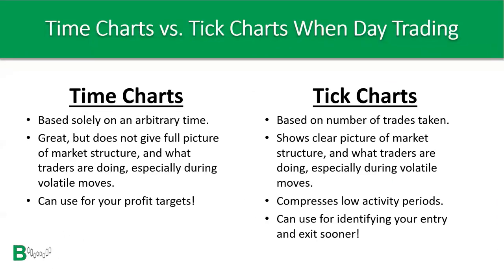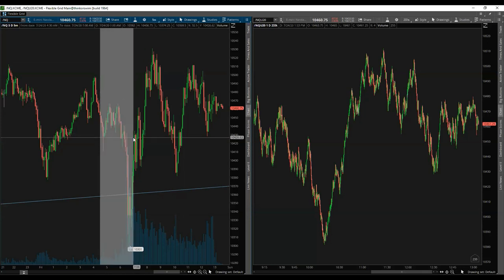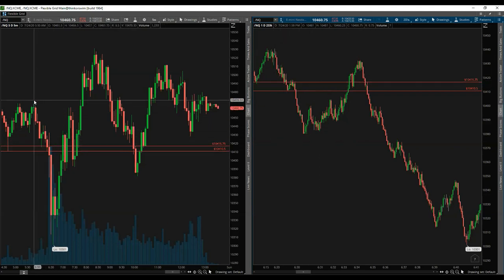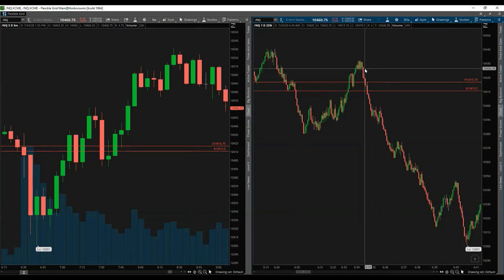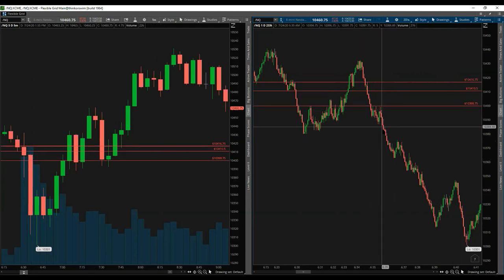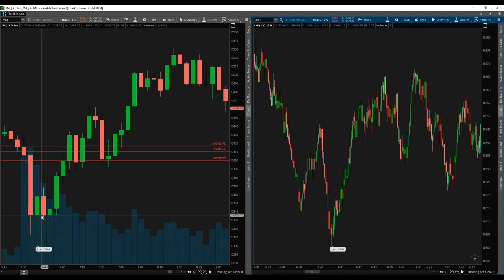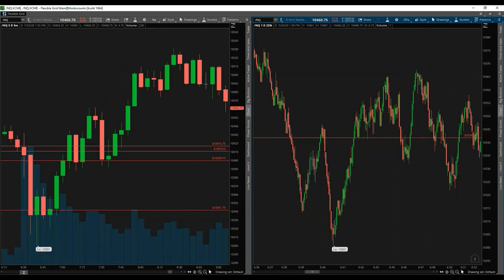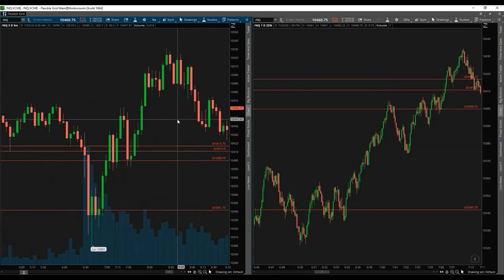Why You Should Be Using Tick Charts When You're Day Trading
Hey y'all! I wanted to make this video for you on using tick charts before I head to the beach. Using tick charts when you are day trading will significantly help you in a number of ways that I talk about in this video.